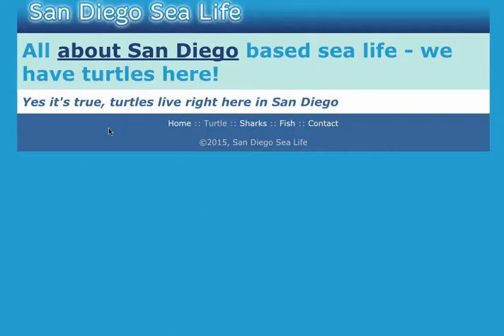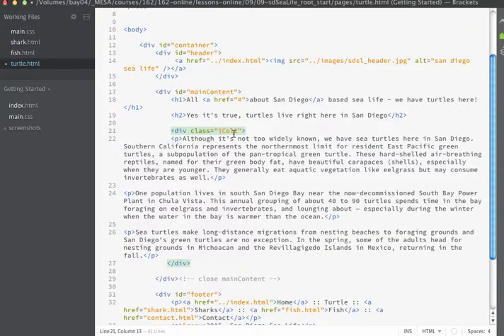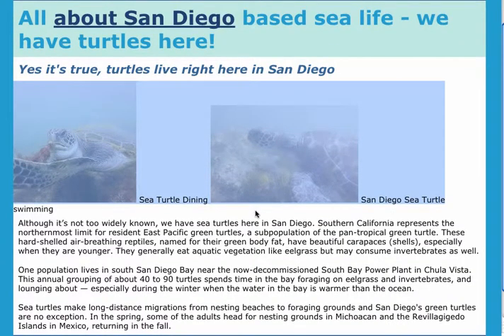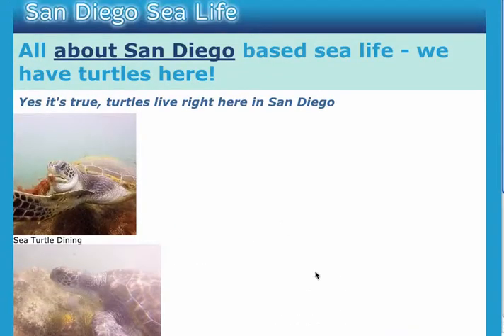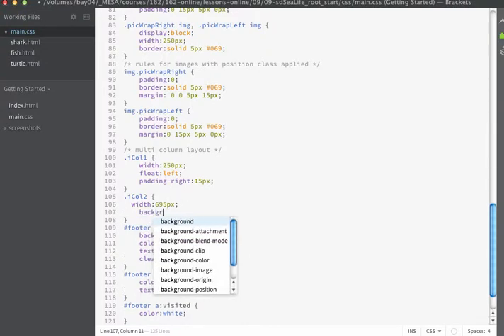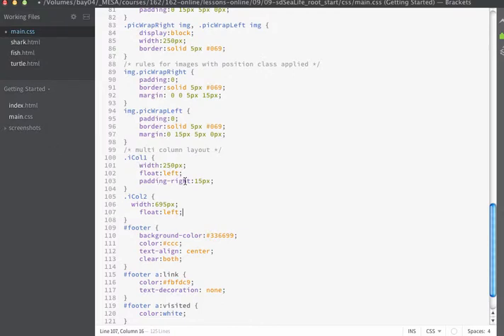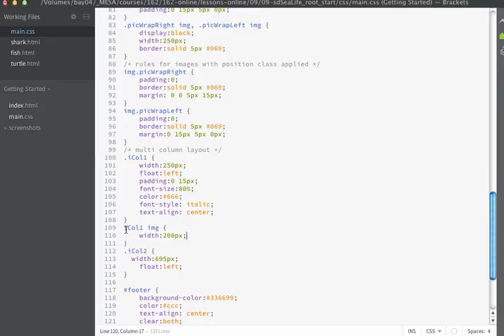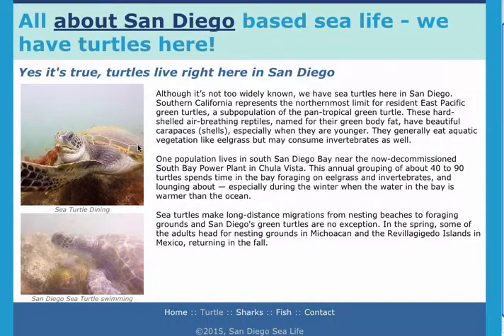seaLife website floats interior page3